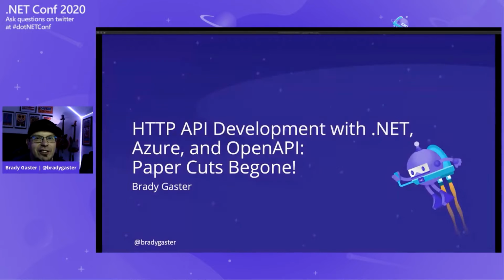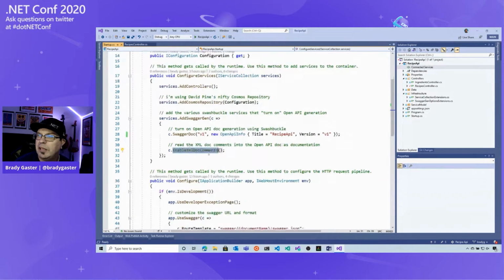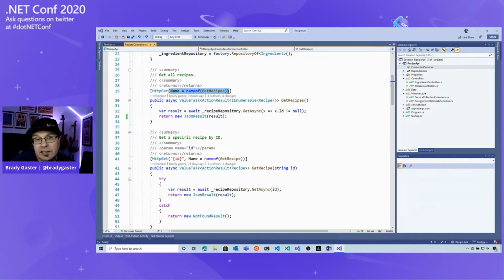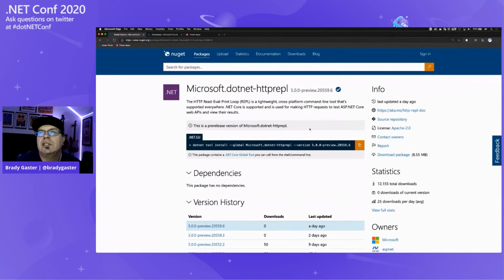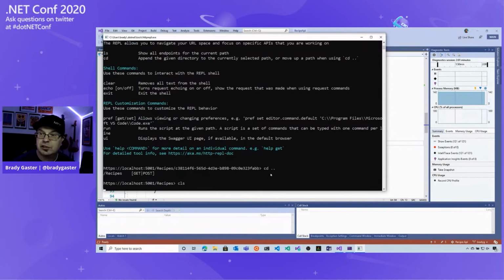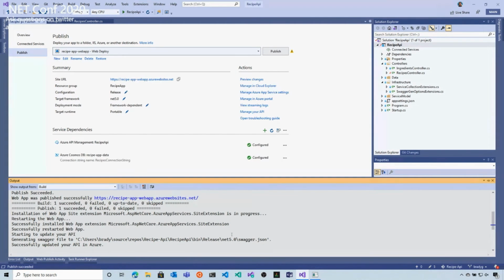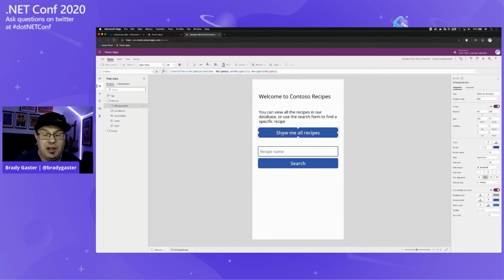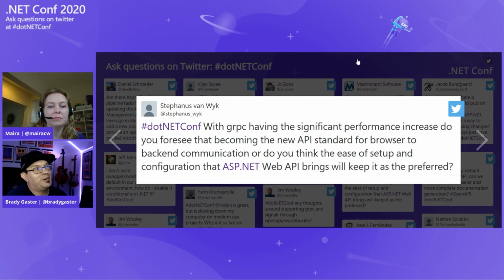HTTP API Development with .NET, Azure, and OpenAPI: Paper Cuts Begone!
If you build HTTP APIs in .NET you probably have ceremonies you iterate through because the construction and testing of HTTP APIs hasn't *ever* been easy. Teams all over Microsoft have been working together to make the API development a joyful experience, as you'll see in this end-to-end tour.